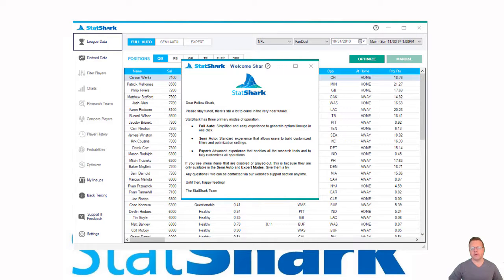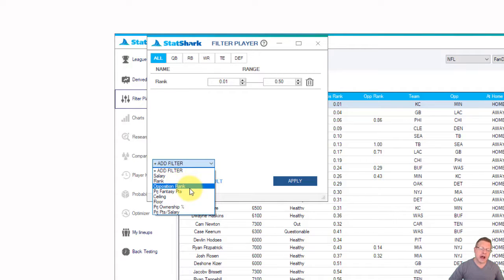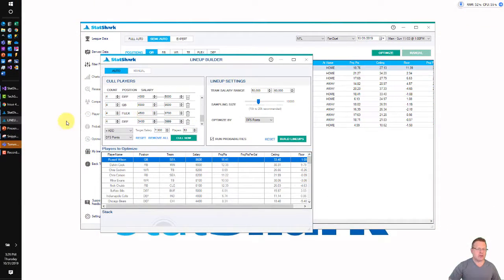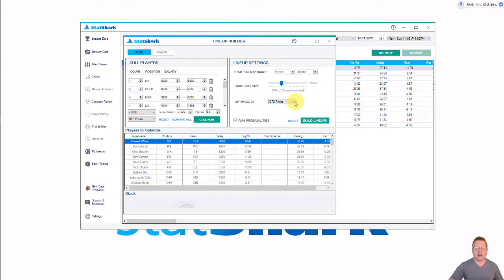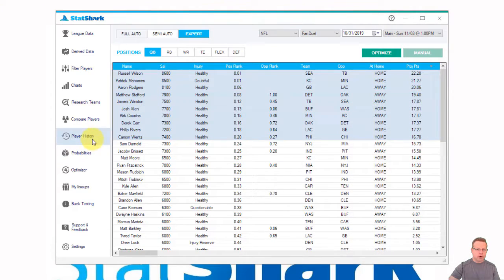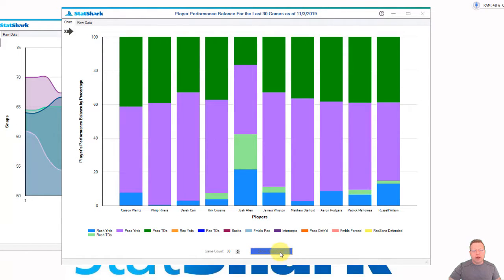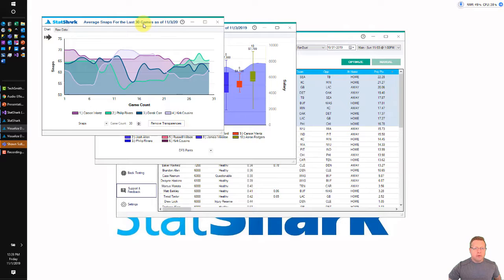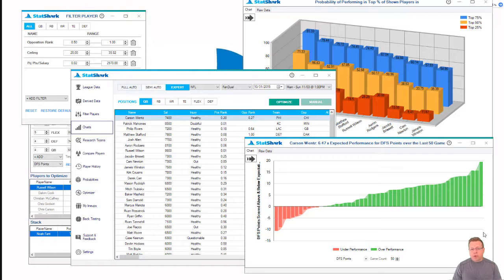StatShark Help Video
StatShark is the best and most comprehensive Daily Fantasy Sports (DFS) analytical package available. To learn more visit us at statshark.com